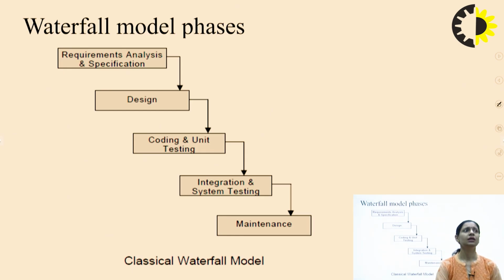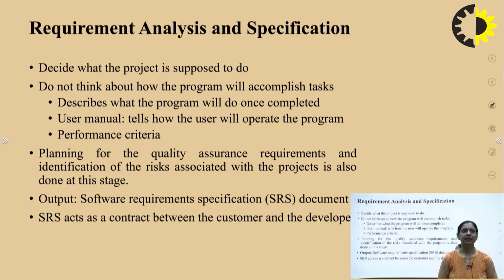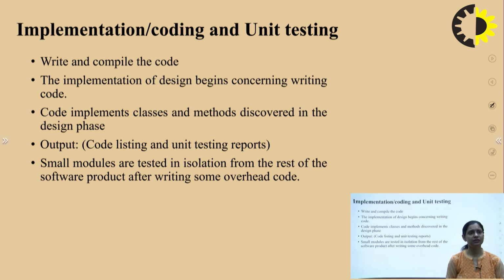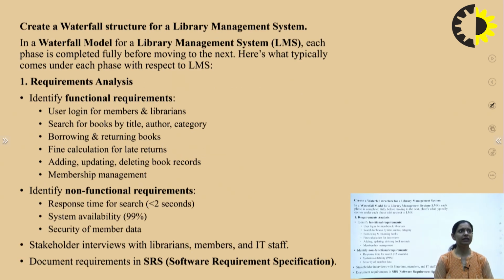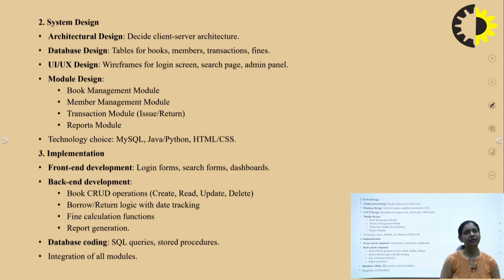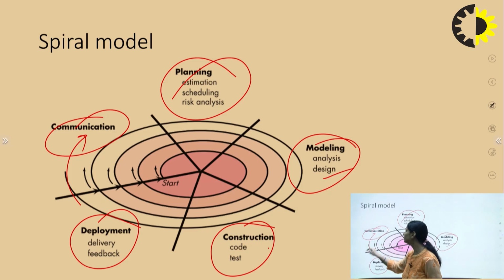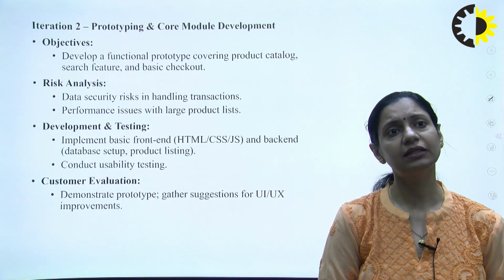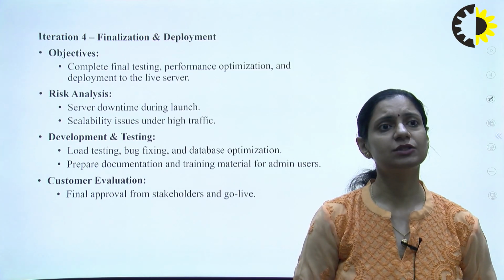RELATIONS AND THEIR PROPERTIES WITH EXAMPLES | DM | LECTURE 01 BY MS. SHRUTI JAIN | AKGEC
Dear All,
Please find the links to all five units for DISCRETE MATHEMATICS below:

Welcome to Lecture 01 of Discrete Mathematics by Ms. Shruti Jain at AKGEC.
In this lecture, students will learn about Relations and Their Properties with examples, an important topic in discrete mathematics and computer science fundamentals.

📘 Topics Covered:

Reflexive Relation
Symmetric Relation
Transitive Relation
Antisymmetric Relation
Equivalence Relation

🎓 This lecture is helpful for:

B.Tech Students
Students preparing for semester exams and competitive exams

👨‍🏫 Faculty: Ms. Shruti Jain